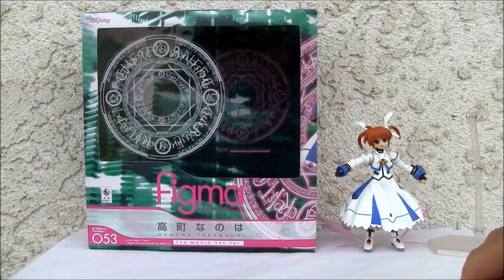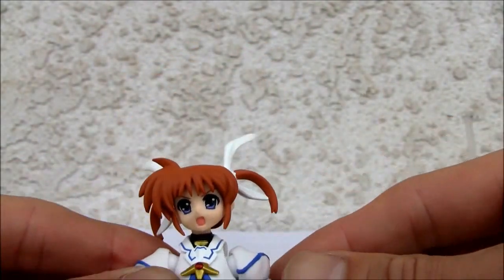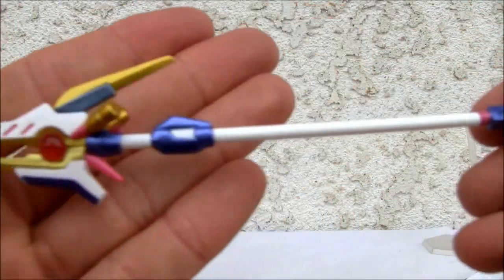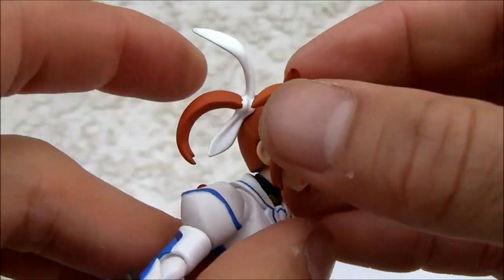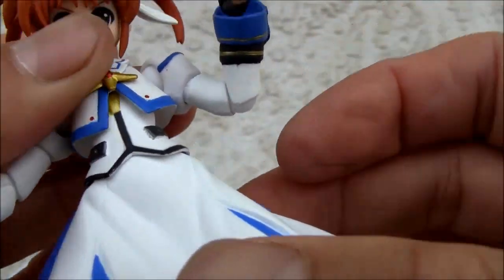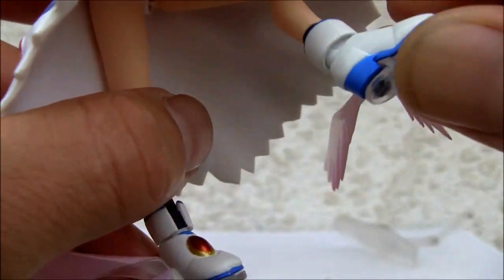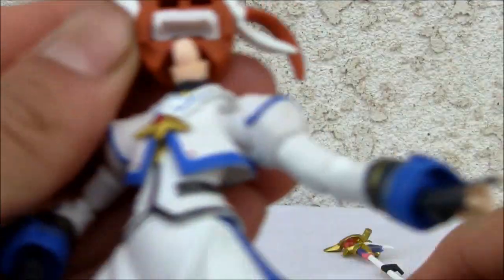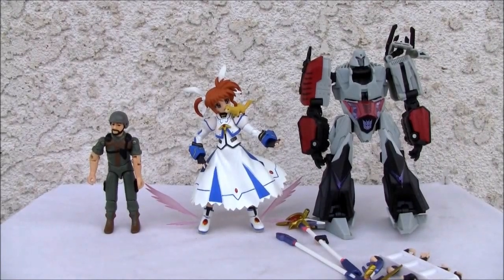Figma Nanoha Takamachi (高町なの) The MOVIE 1st version. 魔法少女リリカルなのは.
From Magical Girl Lyrical Nanoha